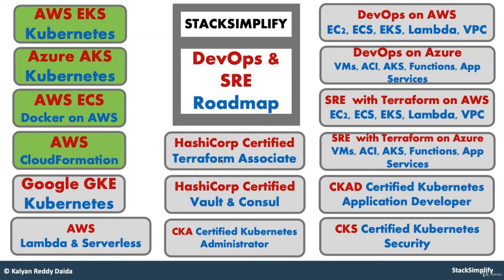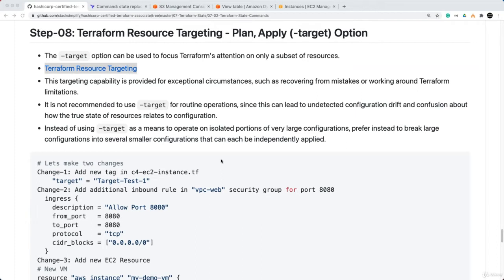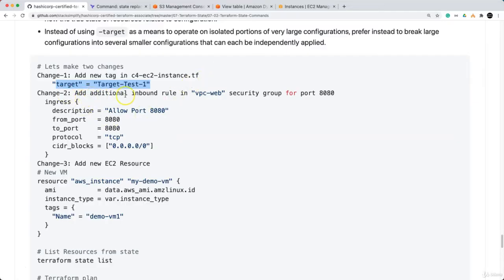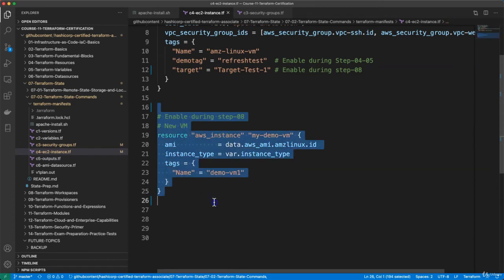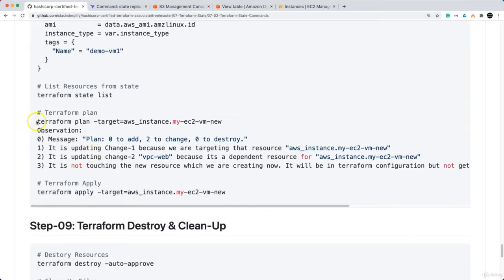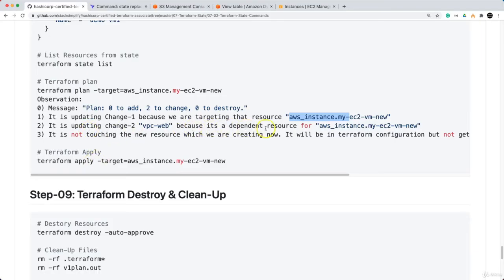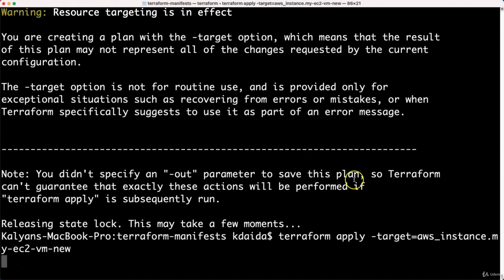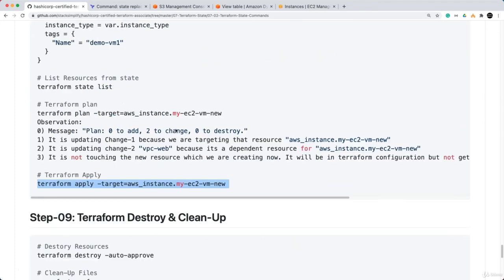77. Learn about terraform plan or apply target command